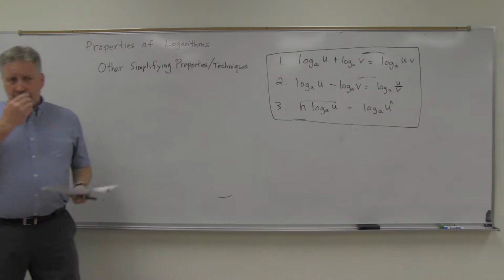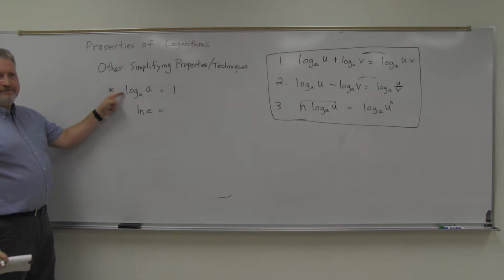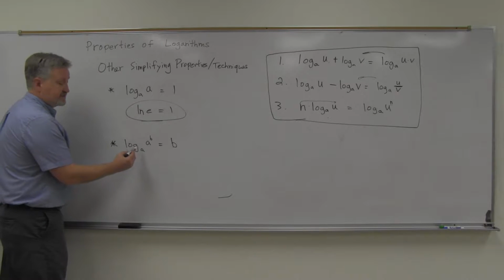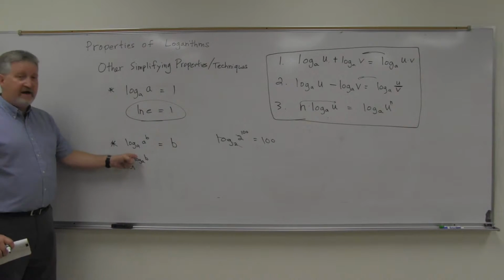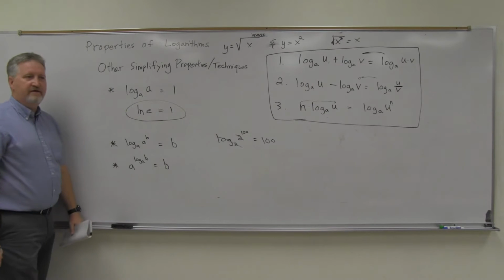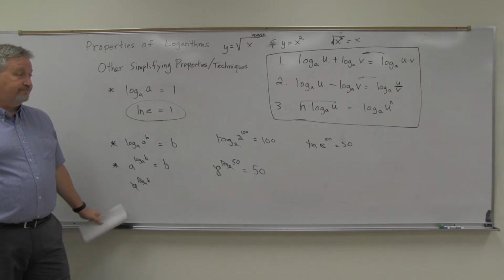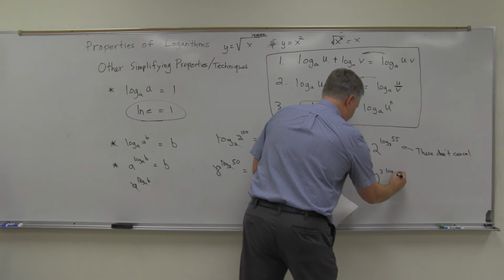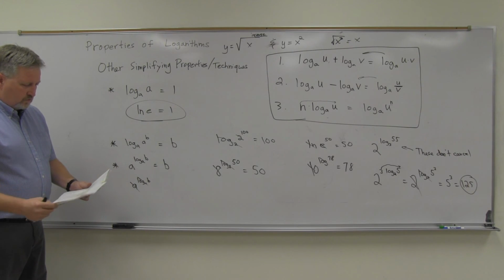MTH 135 Sec 5.3b Other Techniques for Simplifying Logs